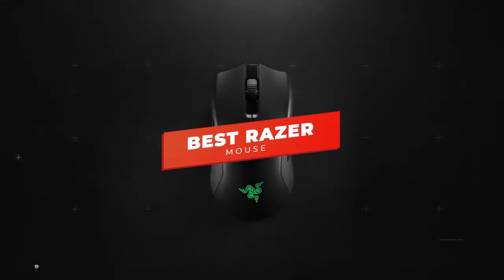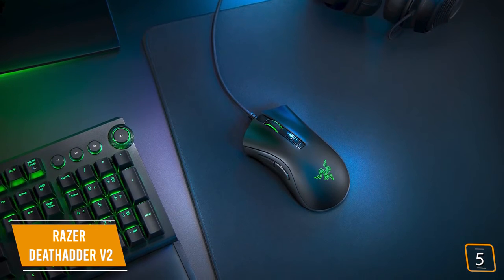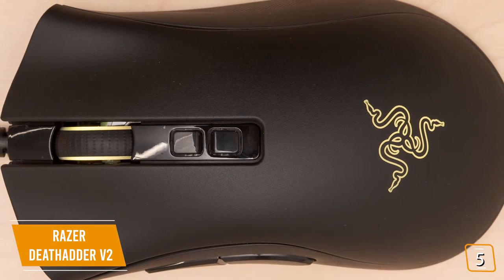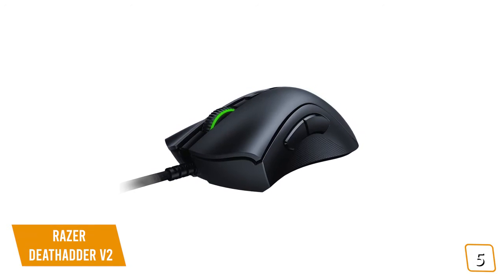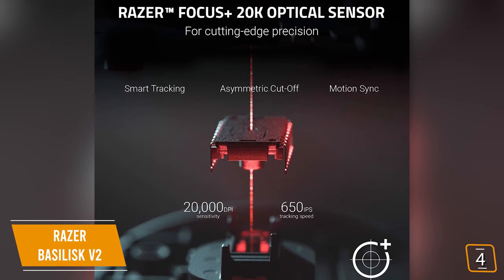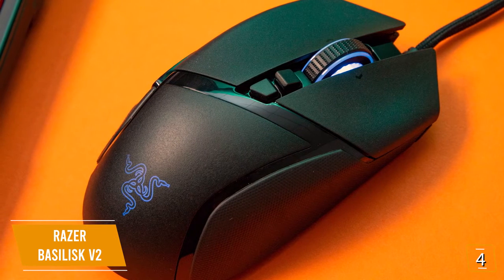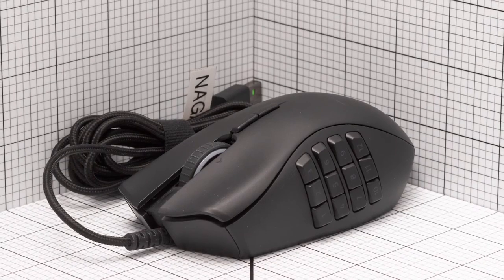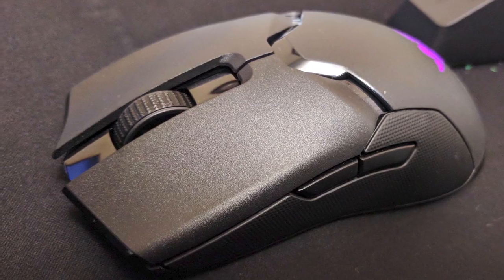5 Best Razer Mouse in 2021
5 Best Razer Mouse in 2021
👉5 - Razer DeathAdder V2
👉4 - Razer Basilisk V2
👉3 - Naga Trinity
👉2 - Razer Viper Ultimate
👉1 - Razer Basilisk Ultimate

Razer is the brand that practically invented the gaming mouse category- so if you’re looking for deadly-accurate and high-performance gaming mice for FPS or MOBA…  Razer has an extensive arsenal of gaming mice for just every type of gamer.

In this video, we’ll be comparing the 5 Best Razer Mice that are designed for different kinds of gamers. We will take into account performance, features, and price; so you can decide which is best for you.  All the products on our list were selected based on their own inherent strengths and features.

We’ll be comparing the Razer DeathAdder V2, Razer Basilisk V2, Naga Trinity, Razer Viper Ultimate, and the Razer Basilisk Ultimate; which are all great options if you’re in the market for a Razer Mouse.

We’ll break down which Razer Mouse is best for you, and what you can expect to get in return for your money.  We’ll help you decide if one of the models on our list seems like a great purchase